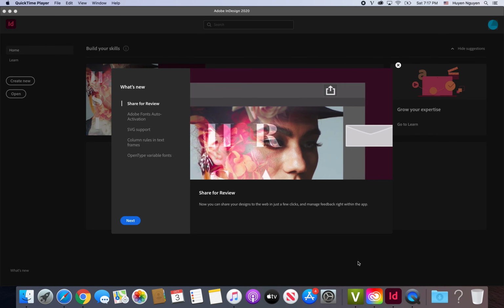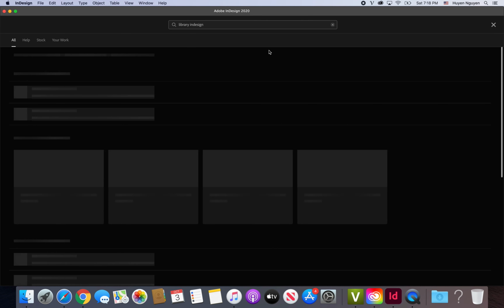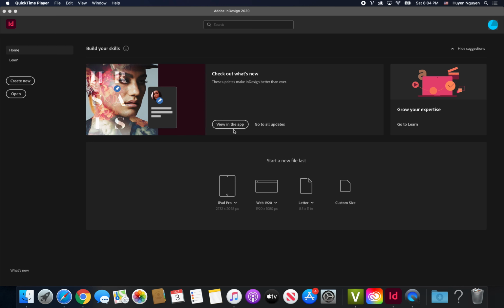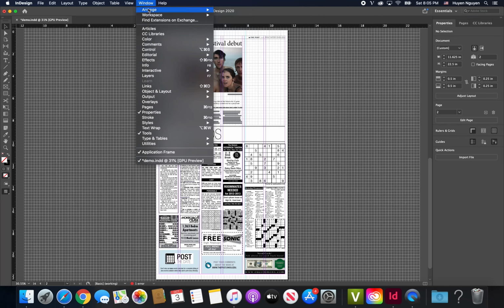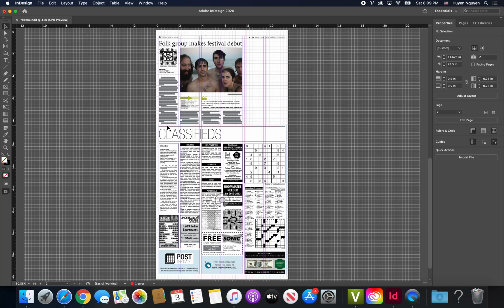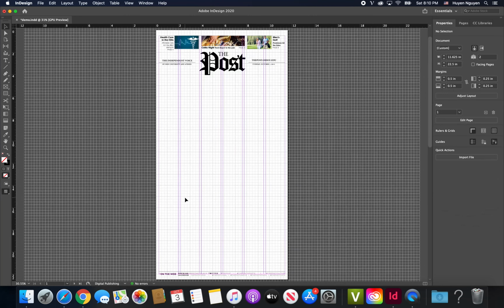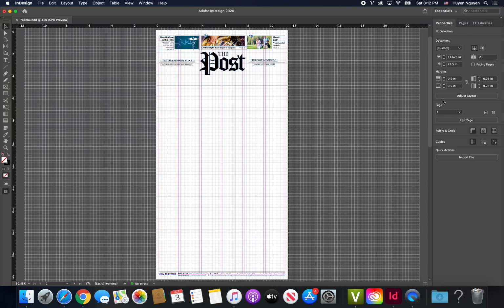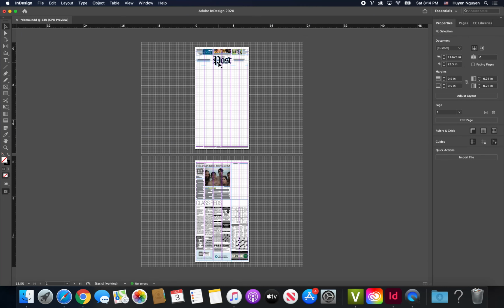Tour the Home Screen and InDesign Workspace